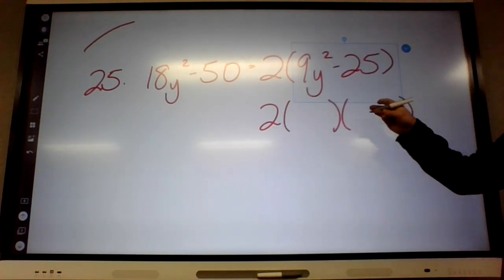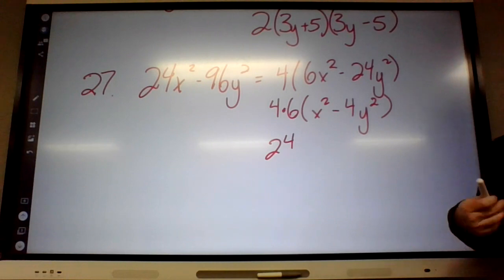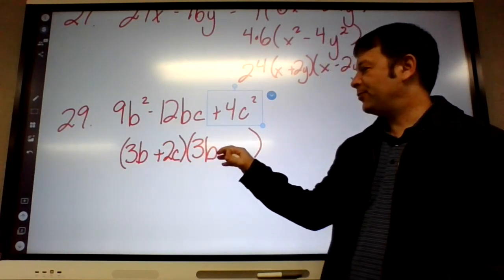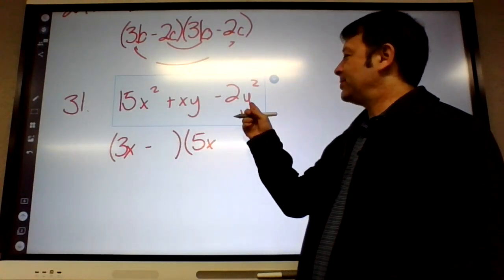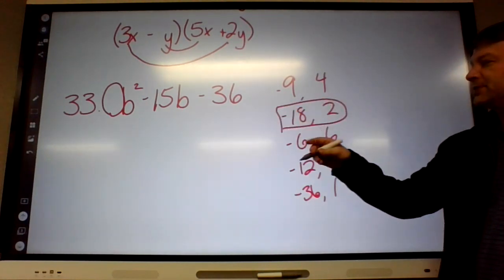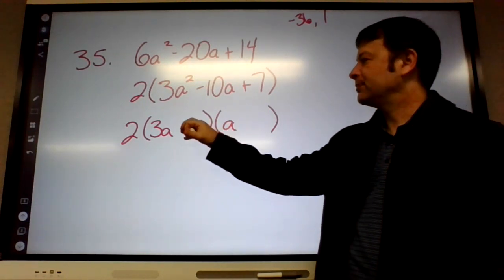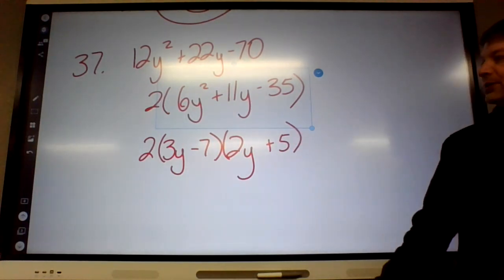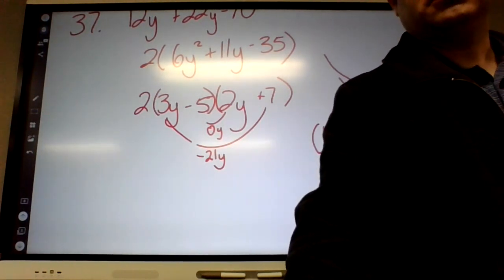Algebra 1 pg 429 part 2